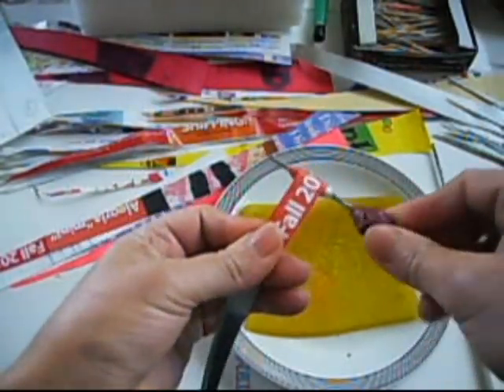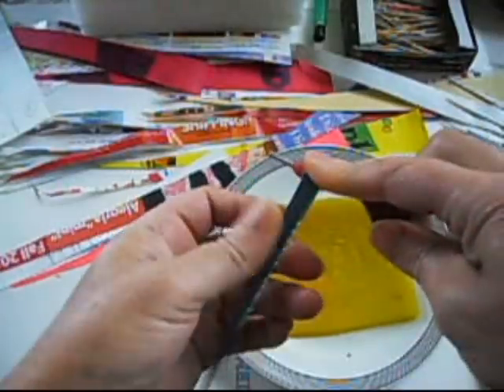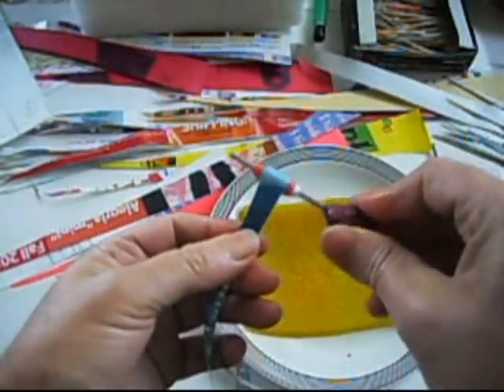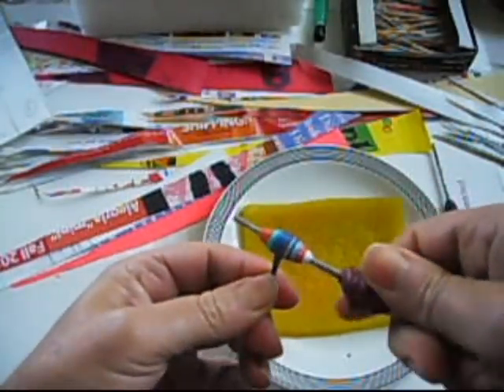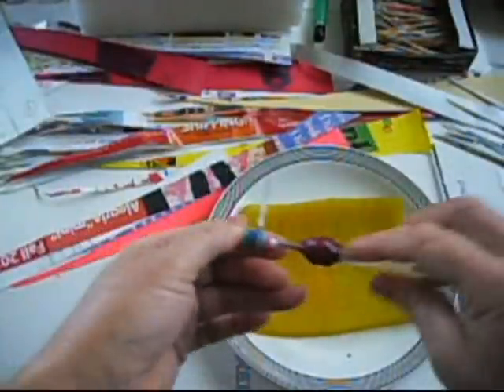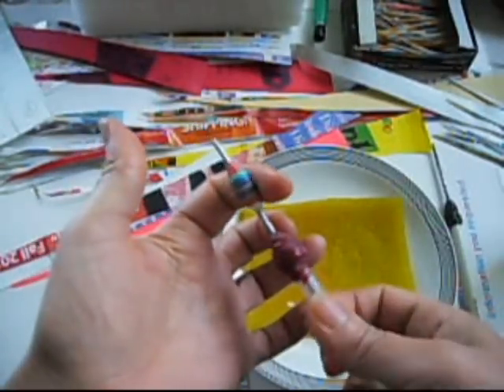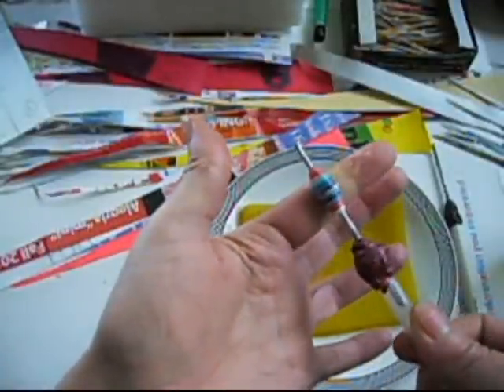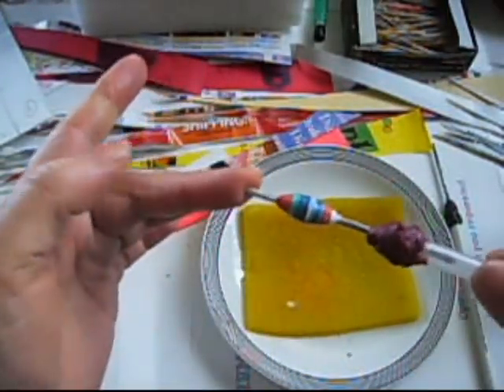My paper beads are very special to me they are made with love for all of you #17